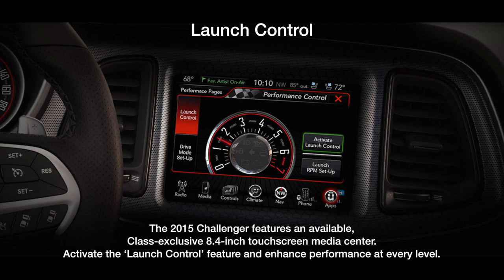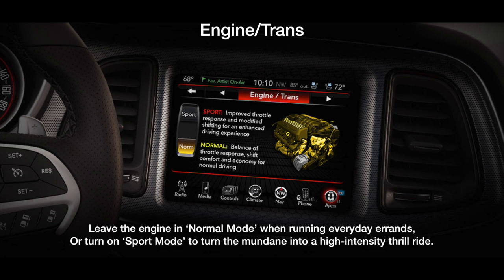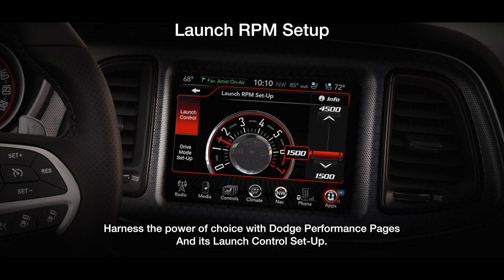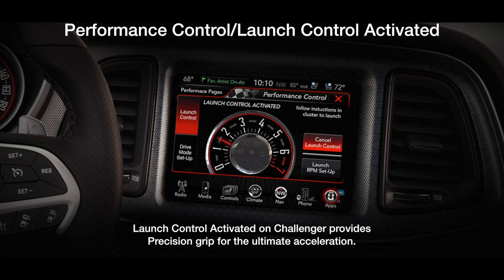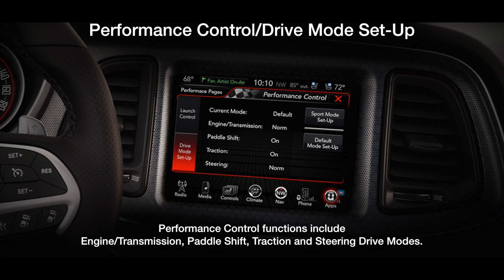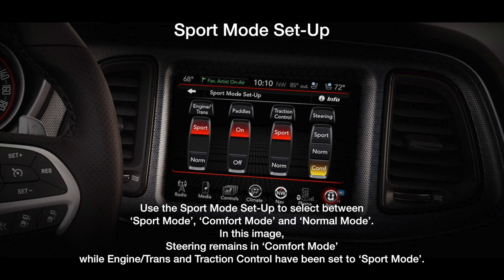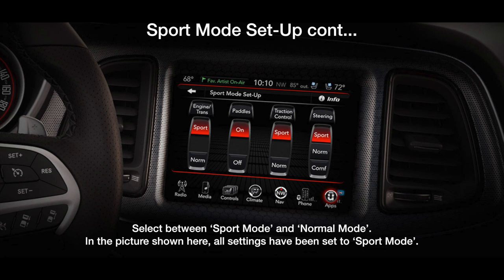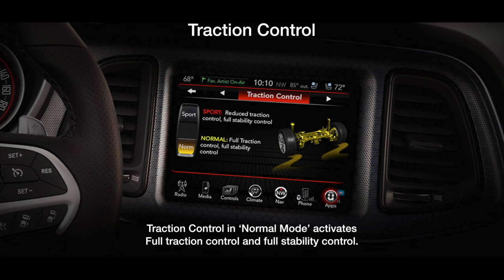What is Super Track Pak and Performance Pages?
This short video touches on the features of the available Super Track Pack and the Performance Pages found within the 8.4 Uconnect® touchscreen display on Scat Pack, SRT and R/T Challengers.

Located at:
Community Chrysler
555 State Rd. 37 S.
Martinsville, IN